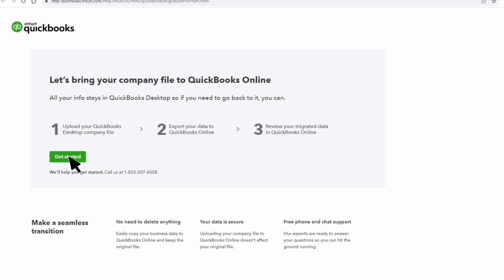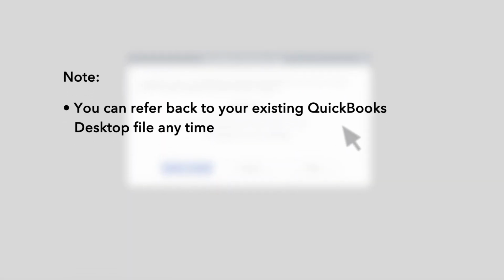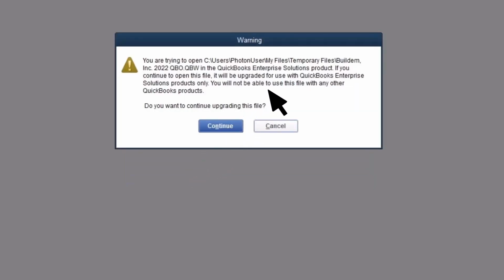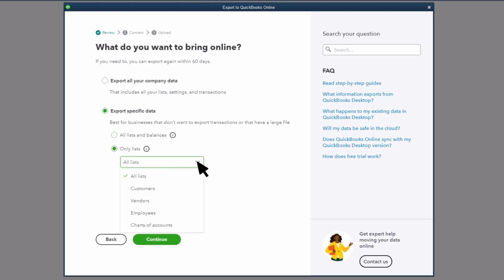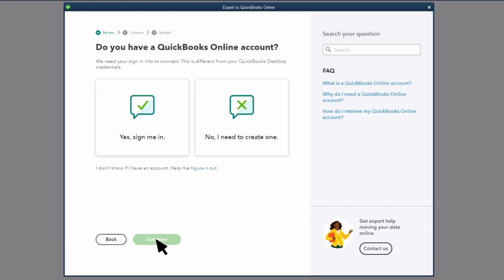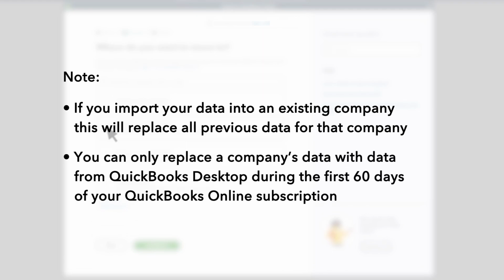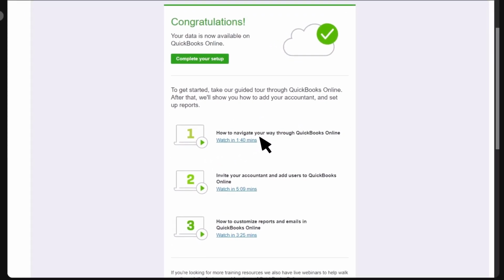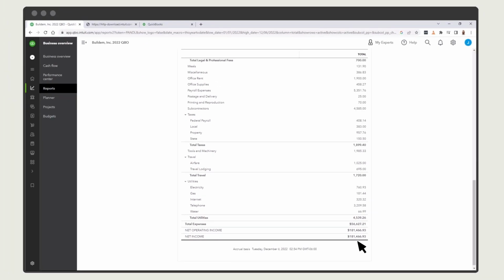How to migrate your QuickBooks Desktop company file to QuickBooks Online using the online tool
When you make the move to QuickBooks Online, you can bring your QuickBooks Desktop data with you. All you need is your company file or a backup and a QuickBooks Online account.

Let’s go over how to copy your QuickBooks Desktop data into your QuickBooks Online account.